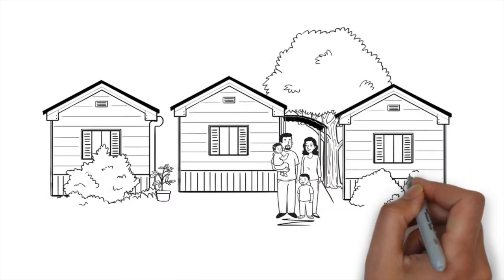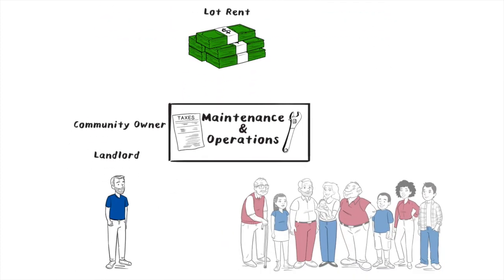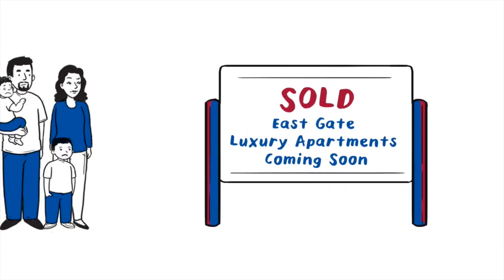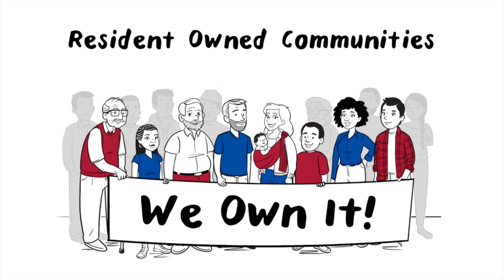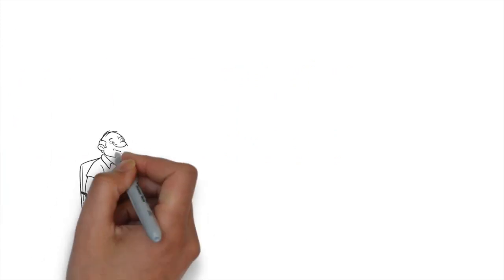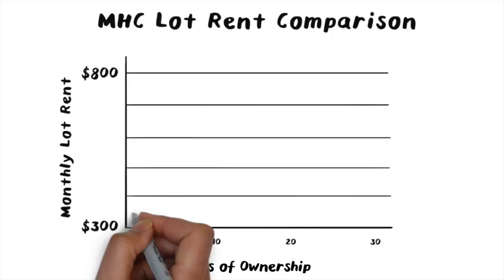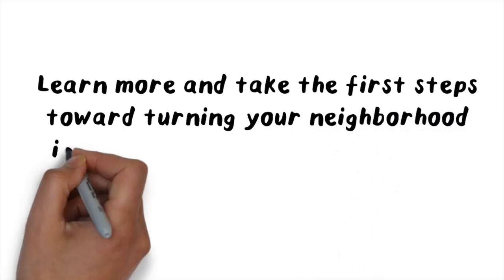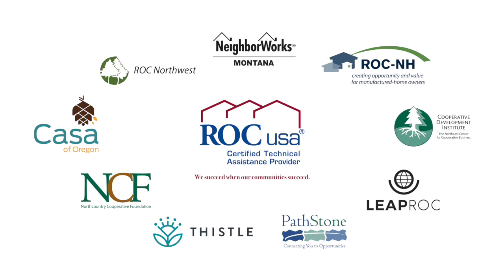What is a ROC?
This short explainer video introduces the concept of a resident-owned manufactured home community and the benefits of living in a co-op.